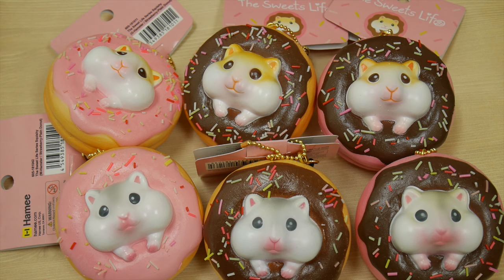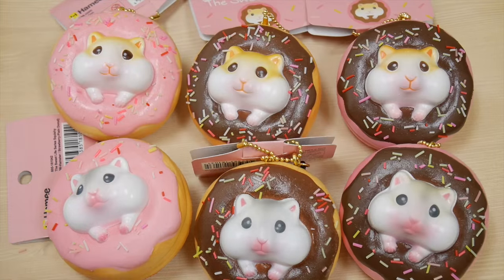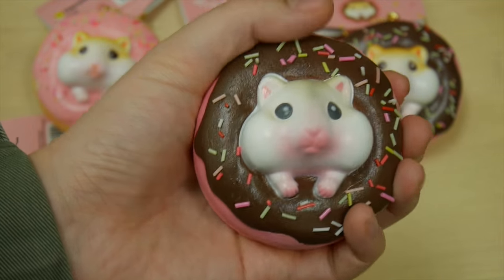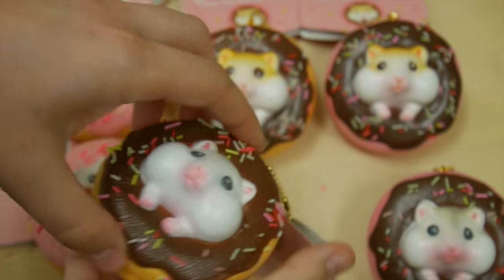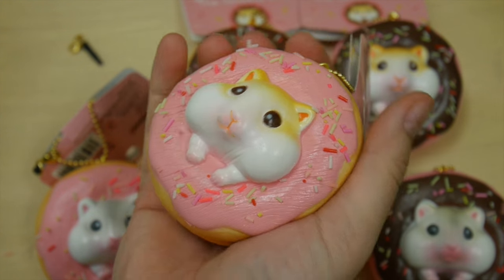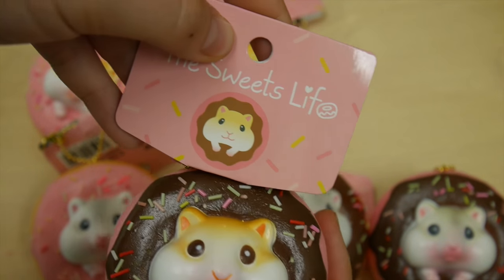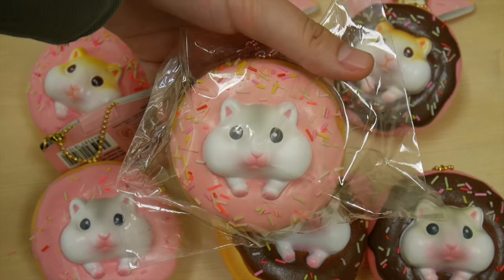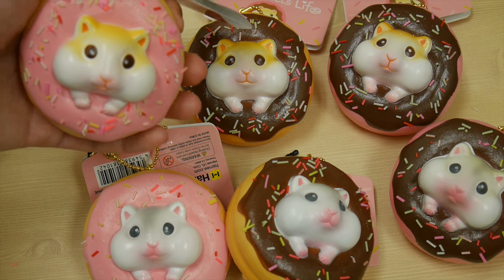The Sweets Life Hamster Donut Squishy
This video is about The Sweets Life Hamster Donut Squishy